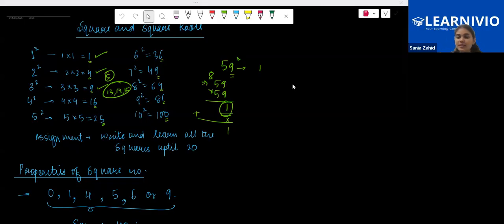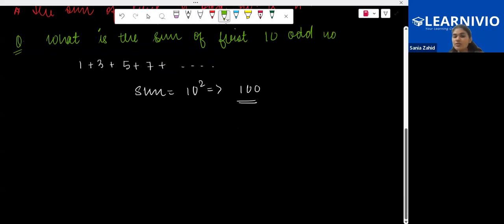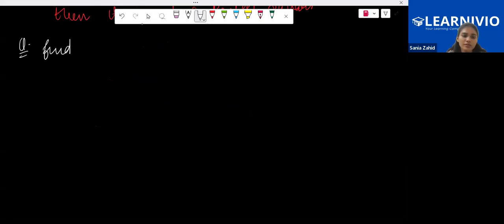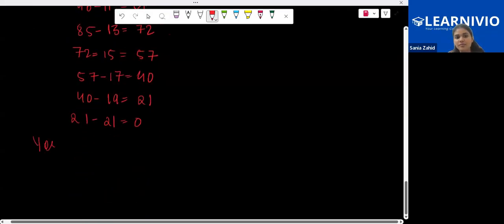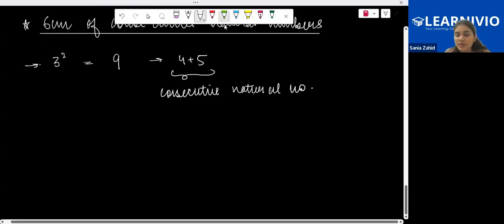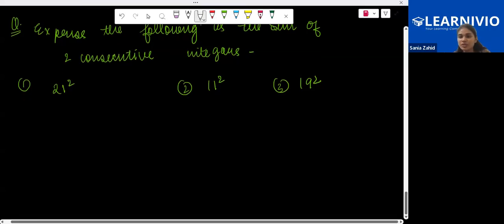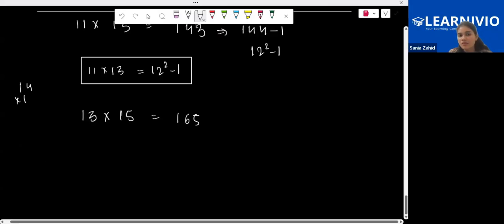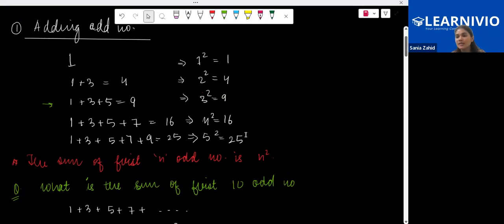Learnivio | Chapter : Square and Square Roots | Lect | 8th CBSE M1 05-05-2025